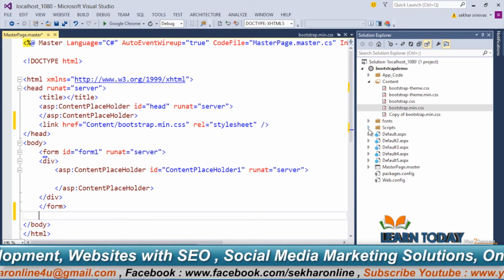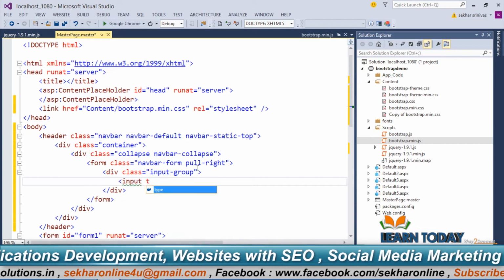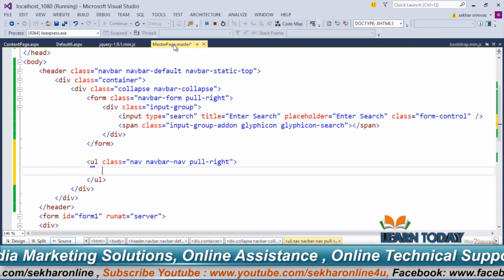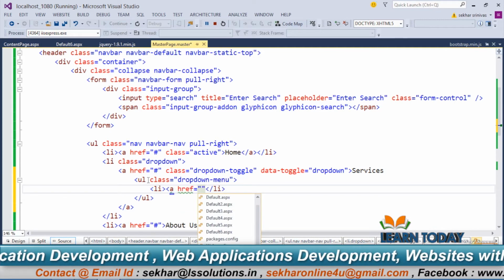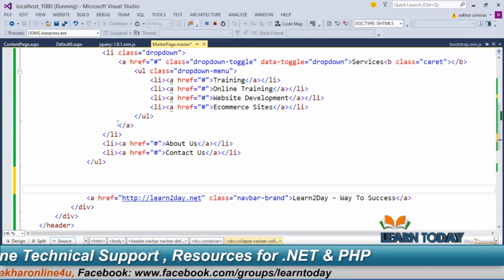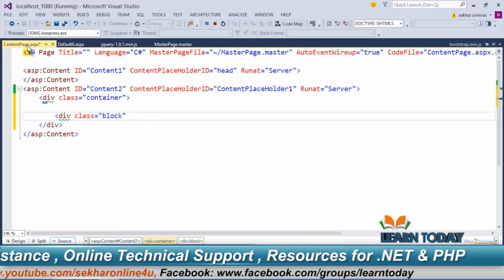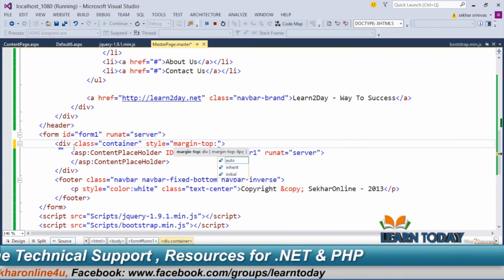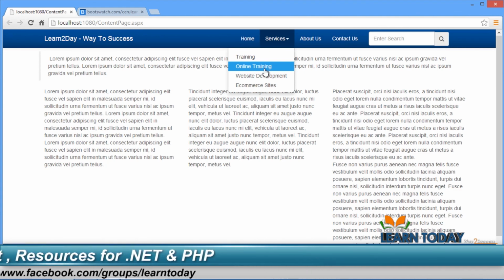Bootstrap 3 Navbar , Fixed Navbar using BootStrap 3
Hi Friends In this Video i will be explaining about how to use "BootStrap 3 NavBar ", Adding BootStap NavBar in ASP.NET MasterPage , How to Use DropDown in BootStrap 3 Navbar  , How to use Form Elements in BootStrap 3 NavBar , Placing the BootStrap Navbar Fixed to the Top and Bottom of the WebForm.

This Video can be treated as one of the best videos to understand the bootstrap 3  navbar usage. the second part for the navbar will be continued with navbar pills, stacked navbar and navbar tabs...

check out for the other video series :
Part 1 : Understanding Bootstrap 3 Grid System
Part 2 : Understanding BootStrap 3 Tables
Part 3 : Understanding BootStrap 3 Navbar
Part 4 : Using BootStrap 3 Carousel
Part 5 : Using BootStrap 3 ScrollSpy
Part 6 : Developing Professional WebSite using BootStrap 3 within 15mins.